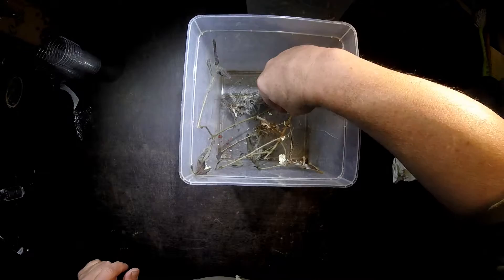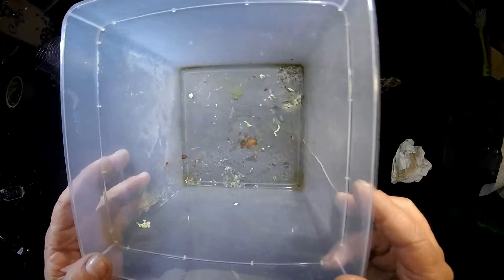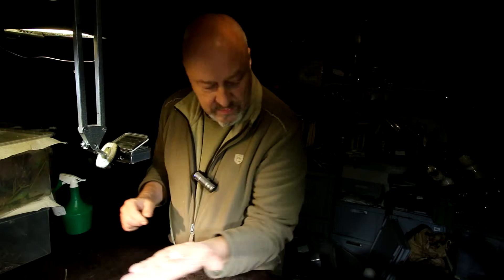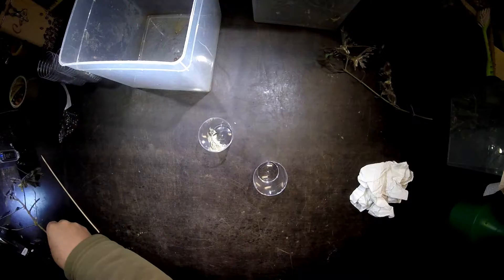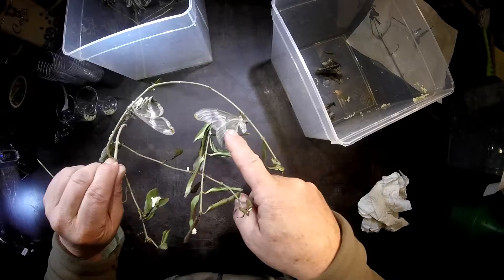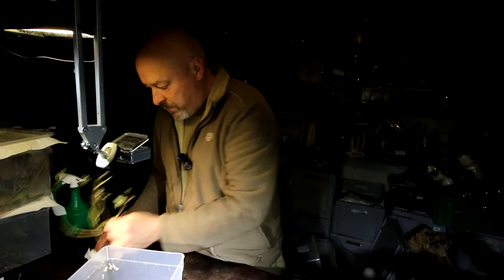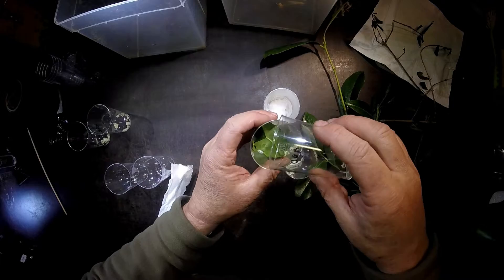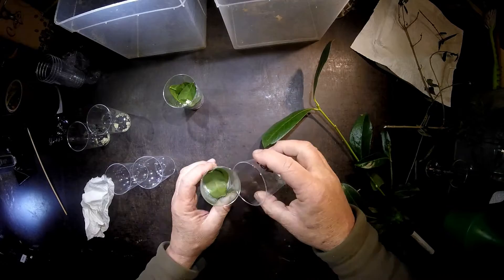Samia ricini - Preparing eggs for hatching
For days after pairing most of the Er silkmoths are already dead. Adult life of saturnid moths is short - they don't even have mouthparts to eat or drink.